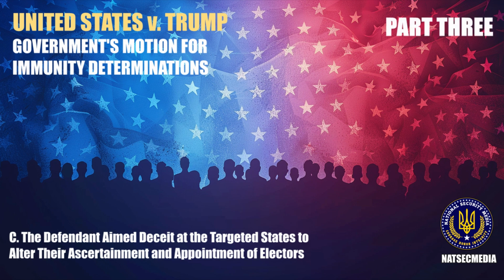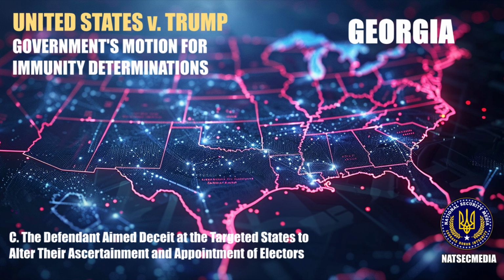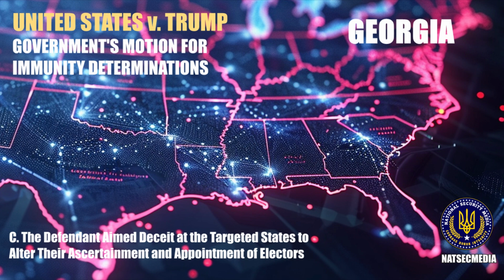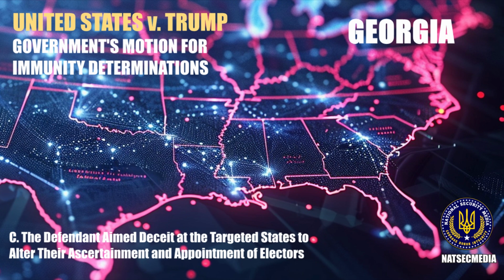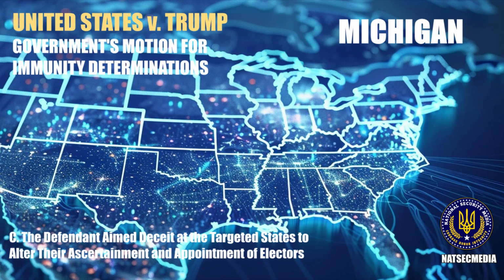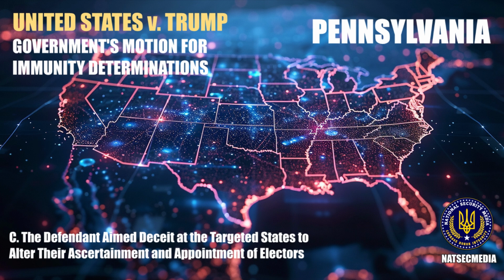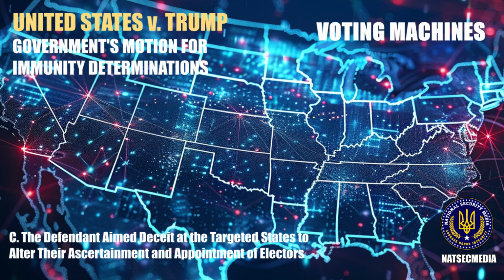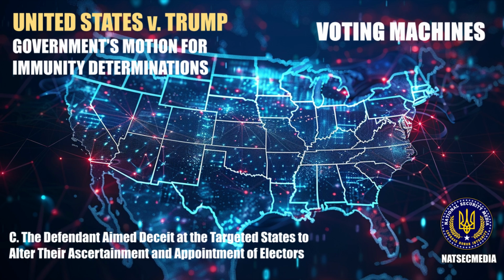United States v. Trump, Unredacted Part 3: The Targeted States and the Electors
It is important to get to the bottom of what happened to destroy American democracy. In this unredacted version of the updated filing by Jack Smith in the case against Donald Trump you will hear more about how the convicted felon Donald Trump sought to destroy American Democracy.

After election day, the defendant sought to undermine the electoral process in several states, including Arizona, Georgia, Michigan, Nevada, Pennsylvania, and Wisconsin. Despite having no official role in the election's administration, he attempted to deceive state officials and disrupt the appointment of Biden’s electors. Notably, he only reached out to officials from his own political party in states he lost. The trial will feature testimonies from election officials who will prove the falsehood of the defendant’s fraud claims, highlighting that he never consulted these officials, who could have clarified any concerns.